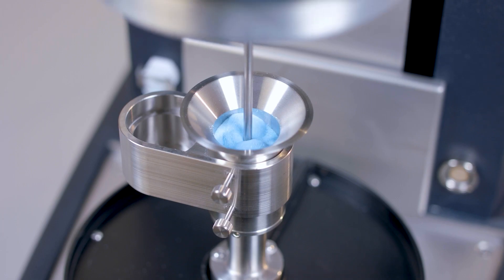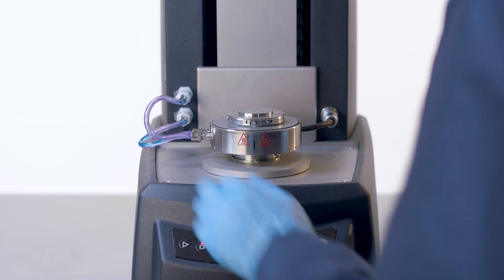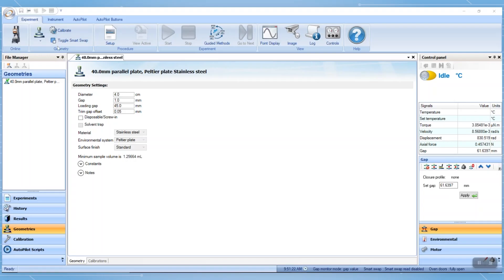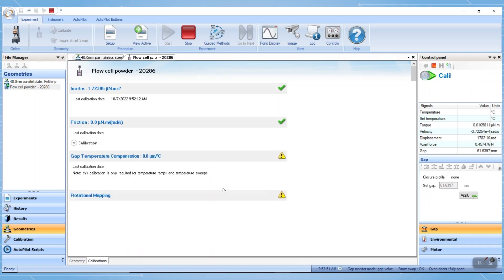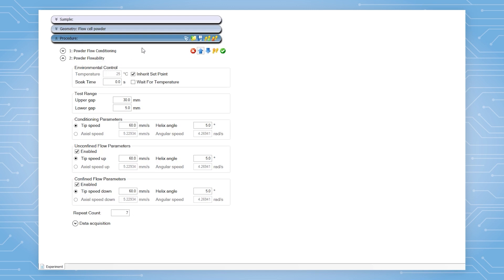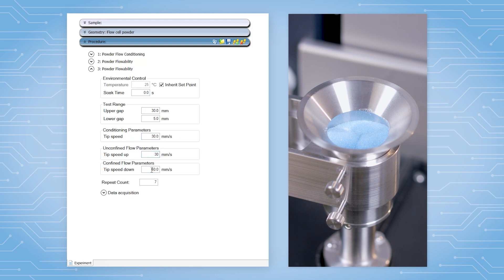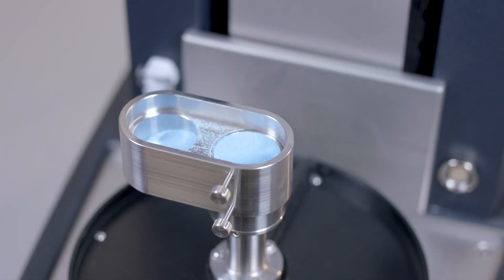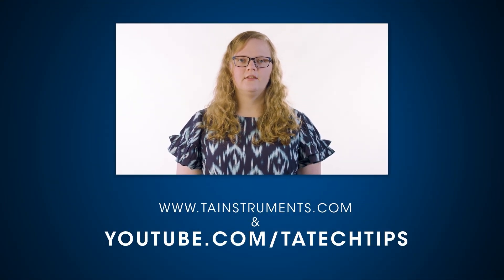Powder Flow Measurement on the Discovery Hybrid Rheometer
In this Tech Tip, we will set up the TA Instruments powder rheology flow cell.